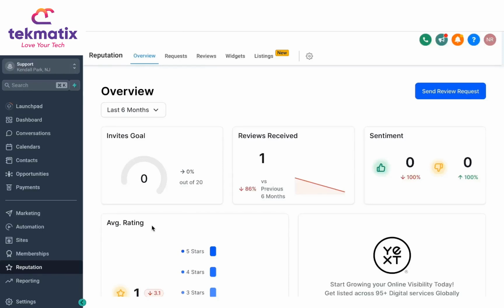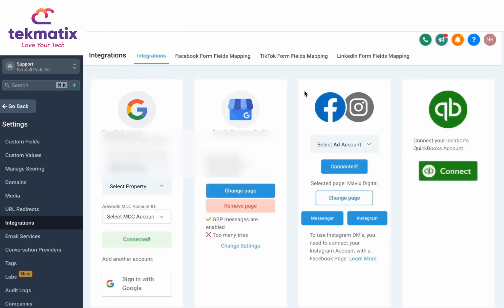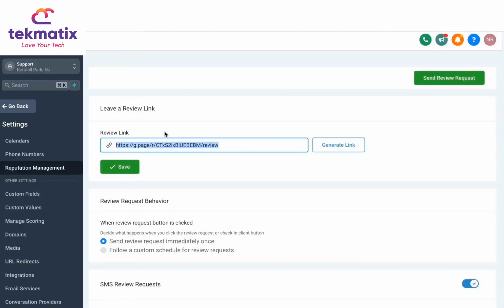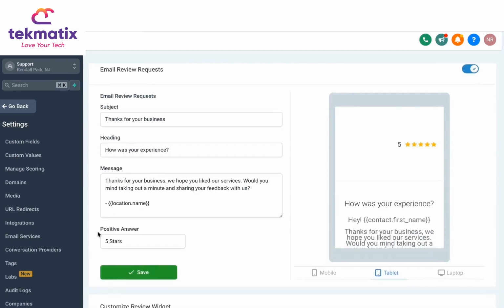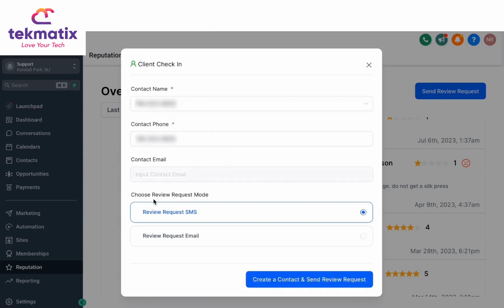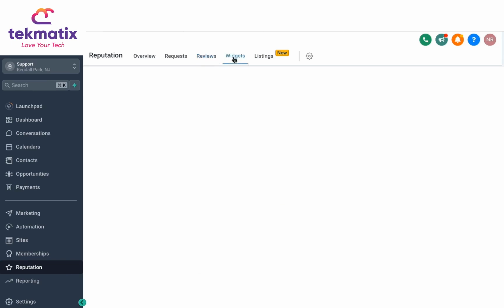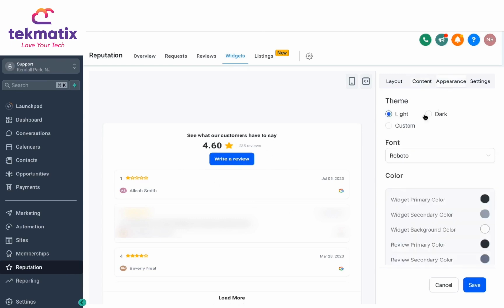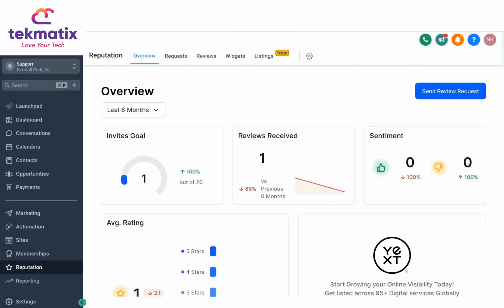How To Set Up and Use Reputation Management in Tekmatix